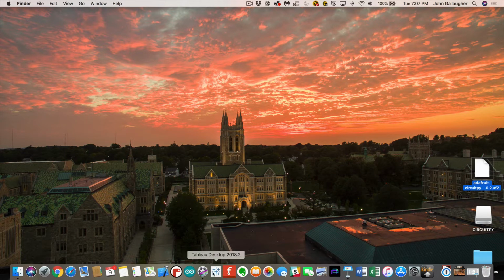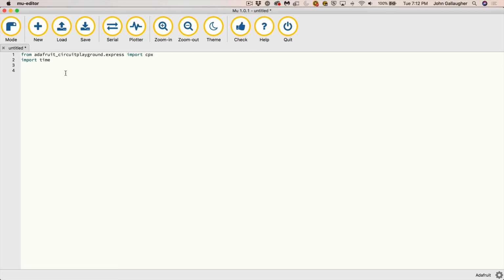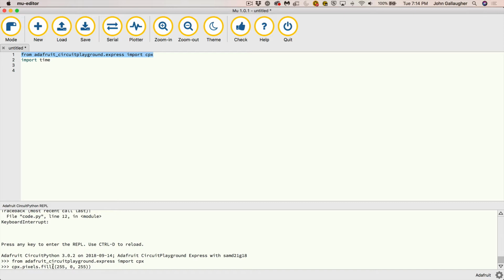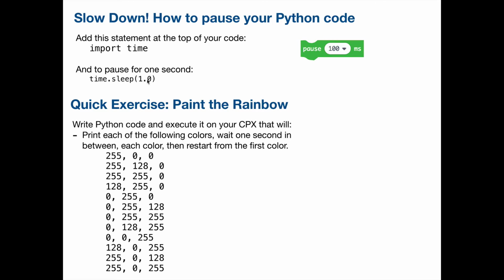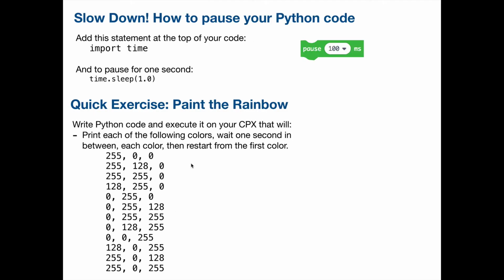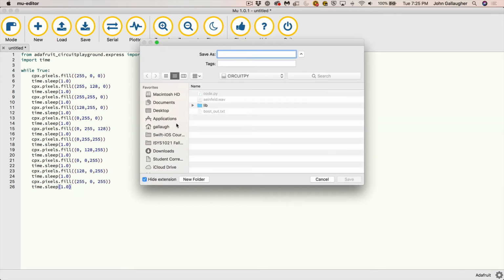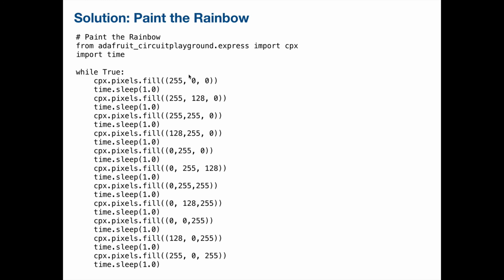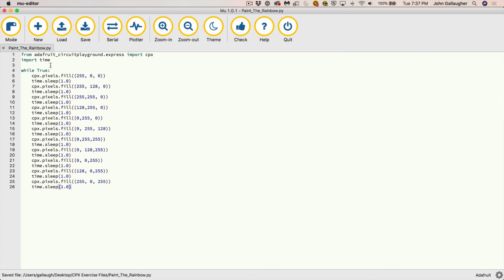CPX CircuitPython Paint the Rainbow